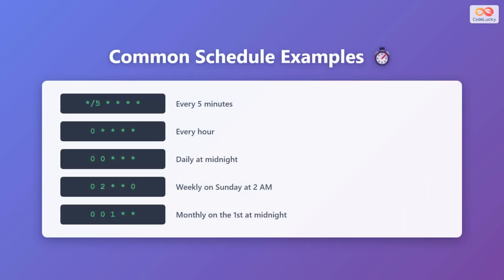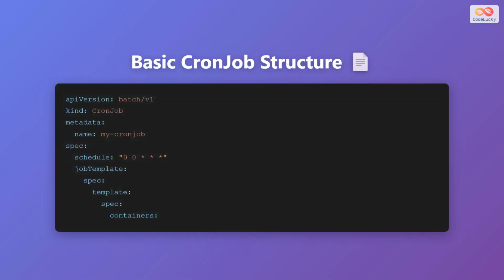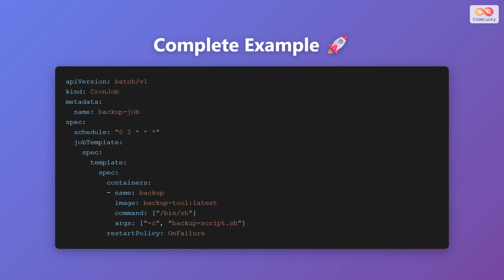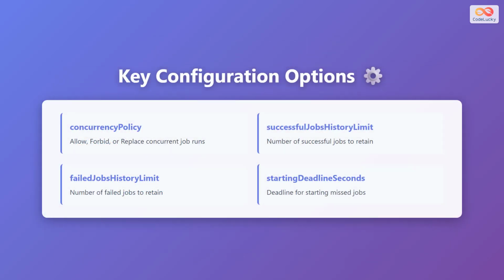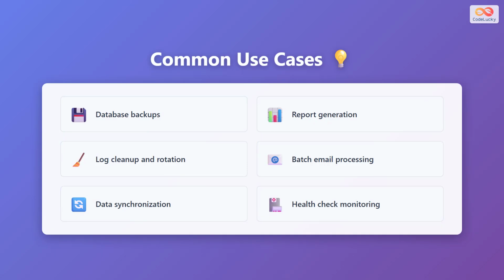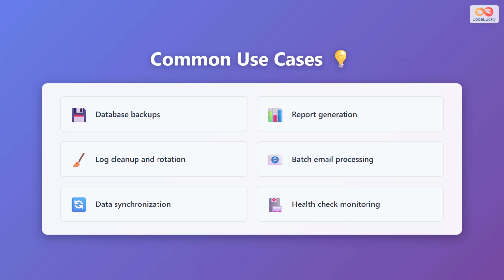Kubernetes CronJobs Made Easy: Automate Scheduled Tasks with Step-By-Step Guide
Learn how to master Kubernetes CronJobs and automate recurring scheduled tasks in your cluster! 🚀

This complete beginner-friendly tutorial covers everything you need to know about using CronJob resources—from the basics of what a CronJob is, to practical YAML examples, common scheduling patterns, best configuration options, and real-world use cases like database backups, report generation, and log cleanup.

Whether you're new to Kubernetes or looking to streamline your workflows, this guide will help you save time and reduce manual work. Perfect for DevOps engineers, cloud architects, and anyone automating workloads!

Unlock the power of scheduled automation with clear narration and visual slides. No prior experience required!

Chapters:
00:00 - CronJobs: Scheduled Task Execution
00:28 - What is a CronJob?
01:09 - Understanding Cron Syntax
01:46 - Common Schedule Examples
02:27 - Basic CronJob YAML Structure
03:03 - Complete Example
03:41 - Key Configuration Options
04:24 - Common Use Cases
05:16 - Outro